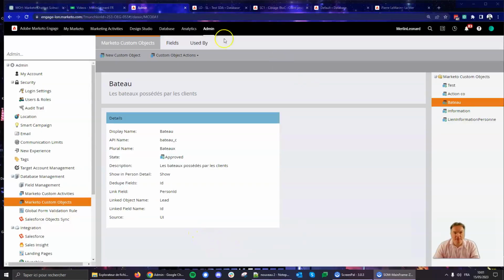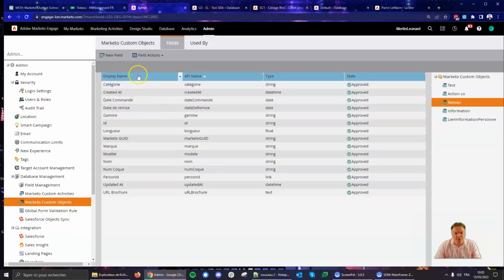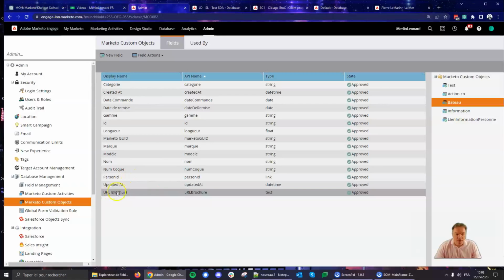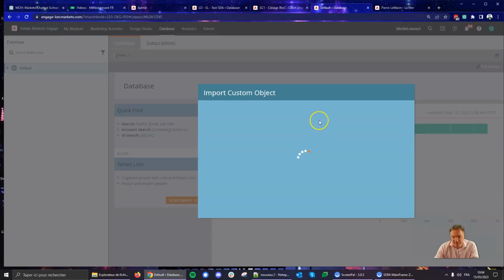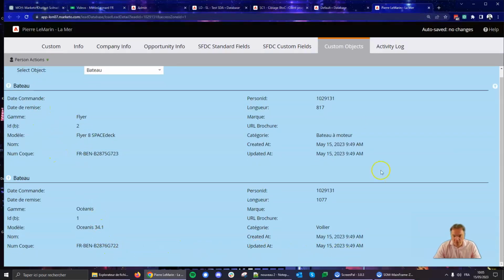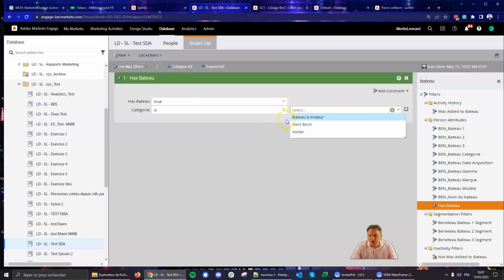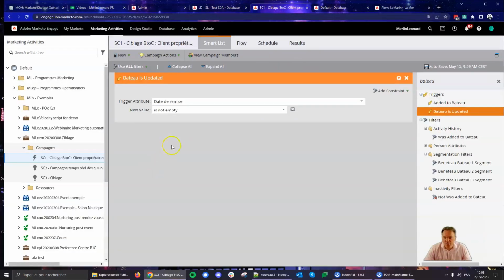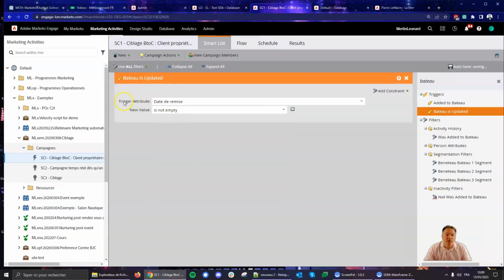Marketo tip #05 - Use your CRM Business Model in Marketo for a better Customer Marketing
🔮✨👑 [Marketo Tip #05 - A magic trick for your business model with Marketo] 👑✨🔮

Greetings everyone, it's Sylvain Davril from Merlin/Leonard! Today I'm sharing a tale that demonstrates the magic of Custom Objects in Marketo.

Visualize King Arthur, facing an epic drought. He needs the power of wizards who can make it rain. With a CRM full of wizards and their spells, how do you tell which ones are good at making rain?

🌦️ Here is the role of Marketo and Custom Objects in King Arthur's quest:

1️⃣ Arthur creates a "Spells" Custom Object in Marketo, which includes key information such as the spell's name, intensity, duration and the wizard who holds it.
2️⃣ Arthur then imports this information from an Excel file or via an integration between his CRM and Marketo.
3️⃣ Using Custom Objects, Arthur can create filters to target only those wizards who can invoke rain.
4️⃣ Using Marketo's Triggers, Arthur can trigger actions such as sending a summons email to wizards at the appropriate time.
5️⃣ This way, Arthur can efficiently manage his wizard repertoire, bring the necessary rain to his lands and save his crops!

With Marketo and Custom Objects, managing complex data becomes a breeze! Whether it's a medieval king or a 21st century entrepreneur, Marketo can help you target and interact with your audience accurately and efficiently.

And I also invite you to join us every Friday at 10am for 1 free hour of discussion, questions and sharing of Marketo best practices.